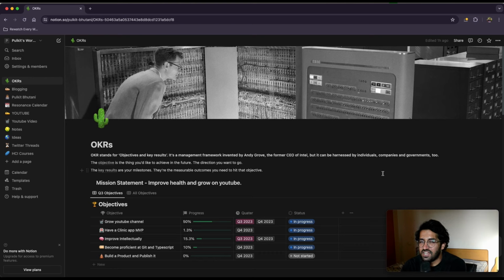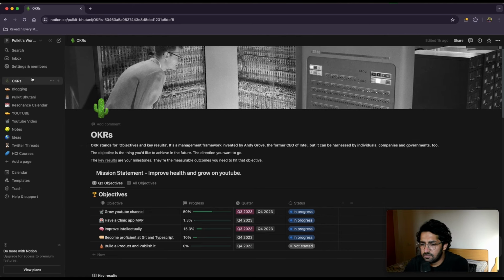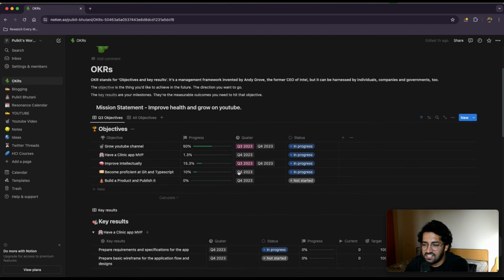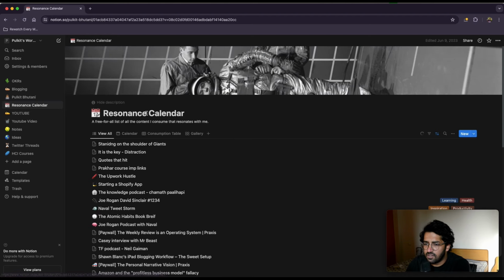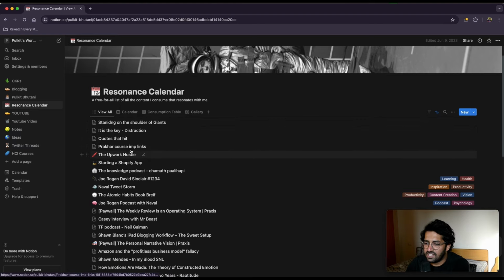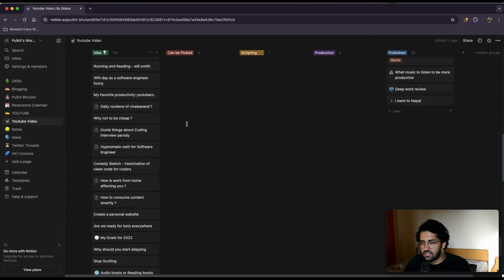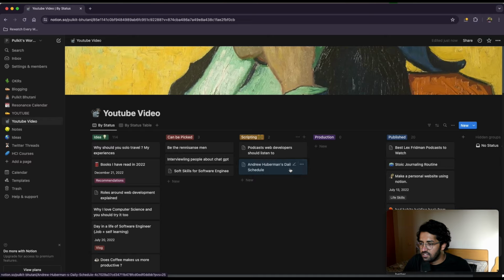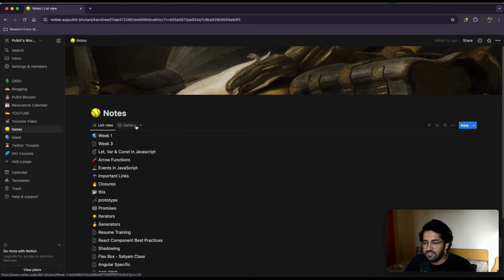Showing my Notion Knowledge Management System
In this video, I show my notion knowledge management system that I have had for past 2 years, its a basic one but it helps me keep all my things and ideas and what going on in life at one place.

Do let me know in comments how does your notion workspace looks ?